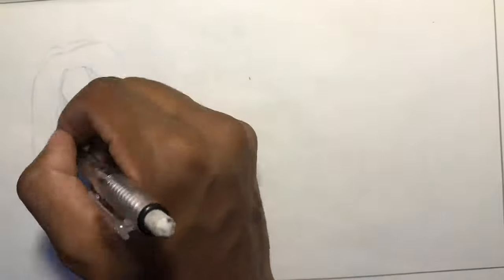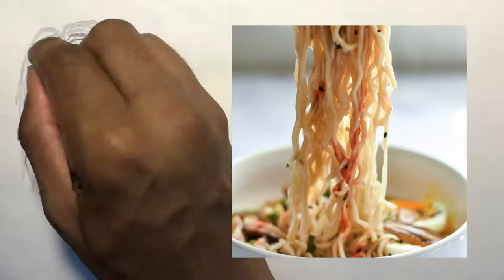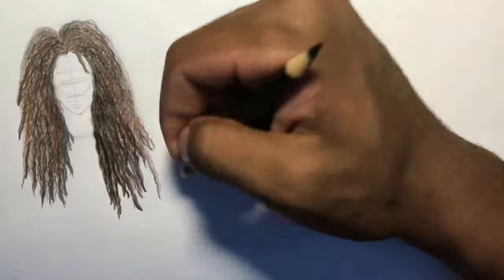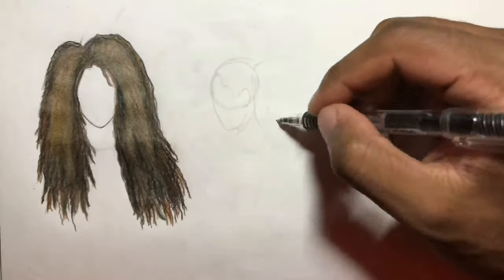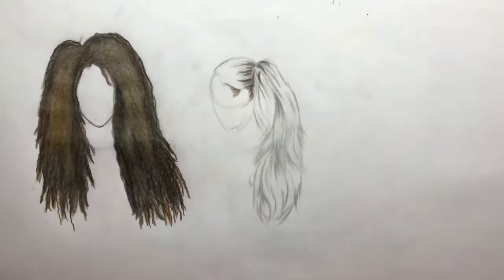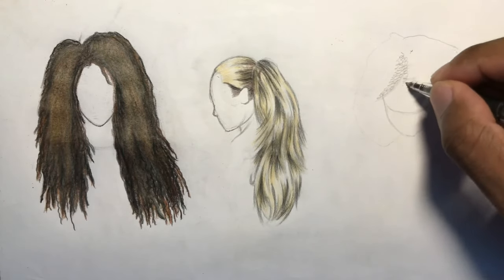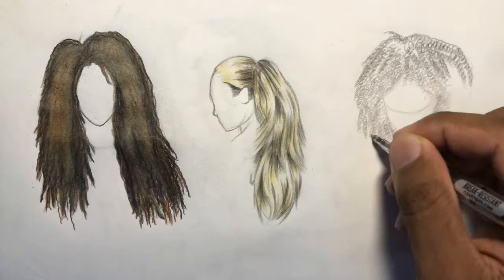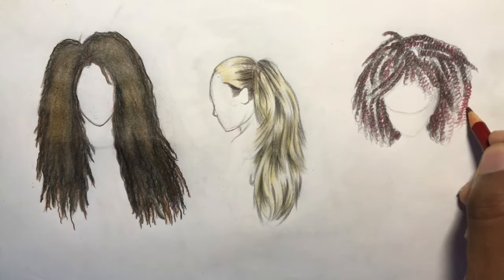How I Draw Curly Hair (Revised)✏️